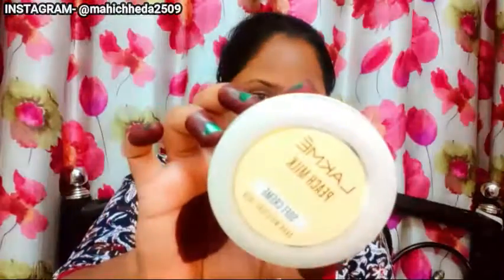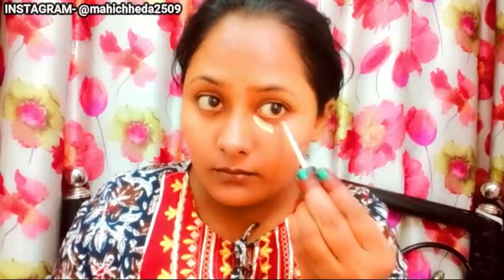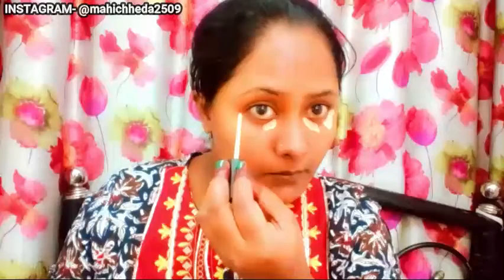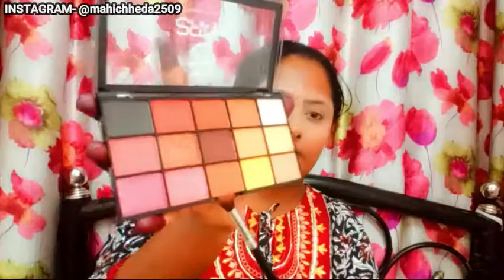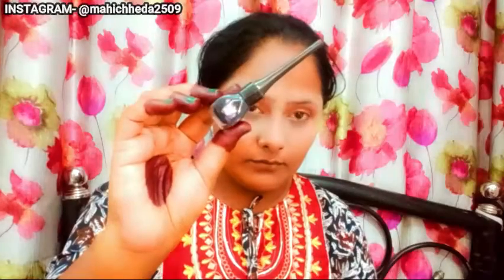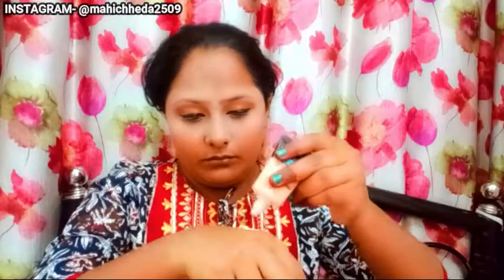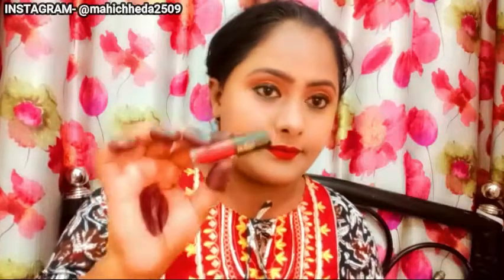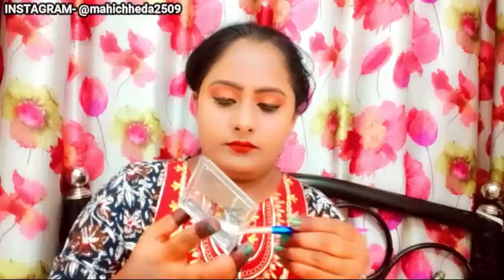GRWM For My Diwali Makeup Look II Get Ready with me for Diwali II Diwali Makeup Look II Mahi Chheda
Hey Everyone ,
Mahi here

Today`s Video on  -  GRWM For My Diwali Makeup Look II Get Ready with me for Diwali II Diwali Makeup Look II Mahi Chheda

All my Channel Links -

All Products Buy Link-

Toner - Asfa Halal Hydrating Face Toner With Rose Extract (120 ml)

Ponds Moisturizer - POND'S Super Light Gel Oil Free Face Moisturizer 147 g, With Hyaluronic Acid & Vitamin E for Fresh Glowing Skin & 24 hr Hydration - Daily Use

Foundation - Maybelline New York Fit Me Matte+Poreless Liquid Foundation Tube, 128 Warm Nude, 18ml

Compact - Faces Canada Weightless Matte Compact | SPF 20 | Oil Control |Shea Butter and Vitamin E enriched | Matte Finish | Shade - Beige 9g

Eyeshadow - MARS Fantasy 15 Eyeshadow Palette 22.5 g Shade-01

Eyeliner - Insight Waterproof Eyeliner

Eyebrow Pencil - Blue Heaven TrueBrow Eyebrow Definer, Dark Grey, 0.45gm

Highlighter - MARS Shimmer Brick Baked Highlighter Blusher Highlighter (Shade-02)

Lipstick - Purplle Ultra HD Matte Mini Liquid Lipstick | Long Lasting |Transferproof |Smudgeproof|Maroon - My First Sitcom Binge 21 (1.6 ml)

Makeup Fixer - Swiss Beauty MakeUp Fixer Natural Aloe Vera with Vitamin-E, Face MakeUp, White, 50ml

Jhumka - Zaveri Pearls Graceful Kundan &...

Bengals from local store

Outfir from Meesho - 54721429